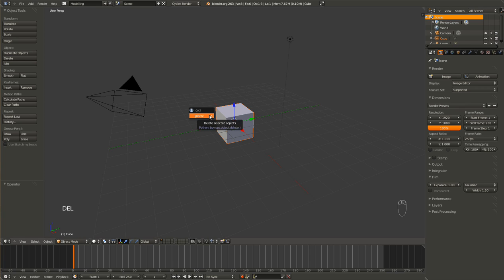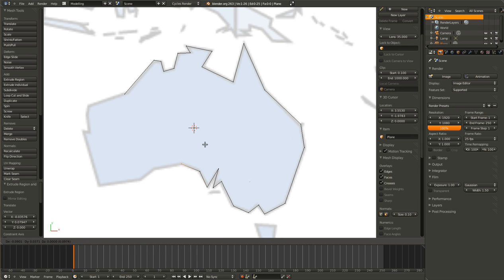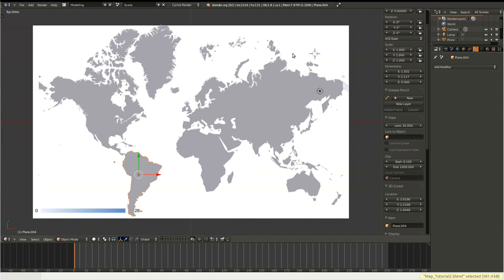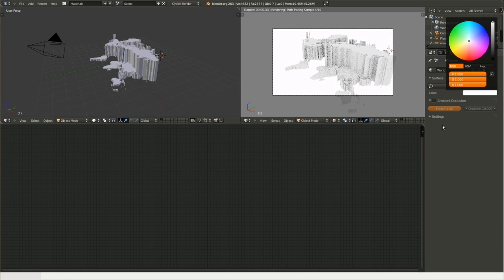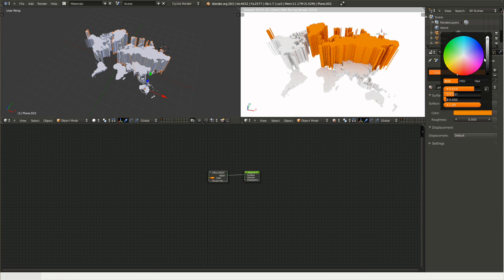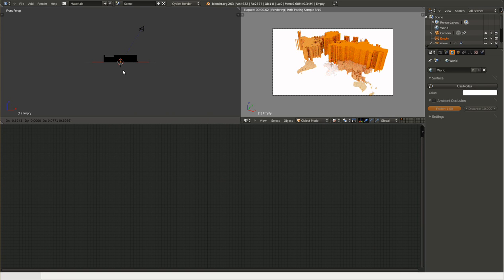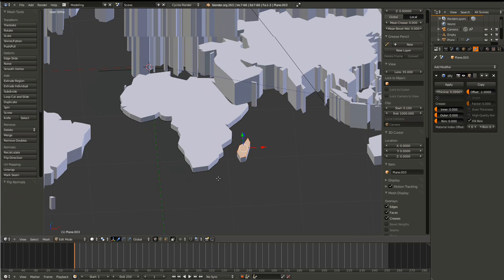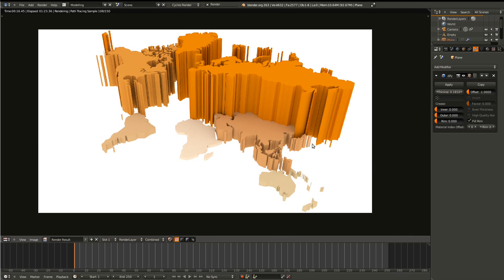Statistic Map Tutorial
In this tutorial, I will show you how to create a statistical map using blender. We will use cycles, but it wouldn't be too hard to convert it to using the blender internal engine.

To create the regions, we will extrude vertex-by-vertex to outline the region. Then select all the vertices and create an n-gon.

The statistical map can be used to show metrics for regions around the world, or wherever.

If you enjoyed this tutorial or found it interesting, please give it a thumbs up, if you have suggestions on future tutorials or what I could do better, please leave a comment and I will try to get back to you on that, If you need help message me or leave a comment and I will try to help you work through that.